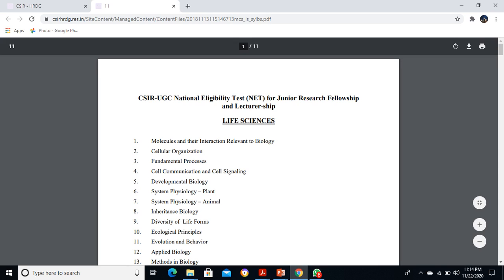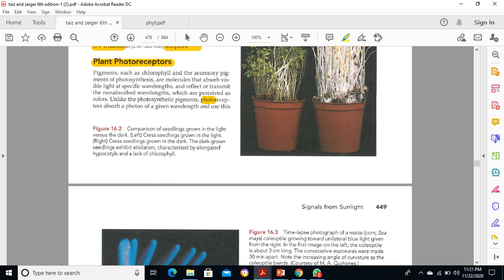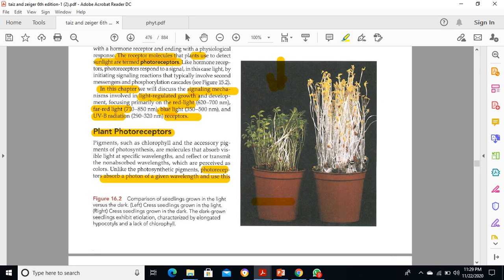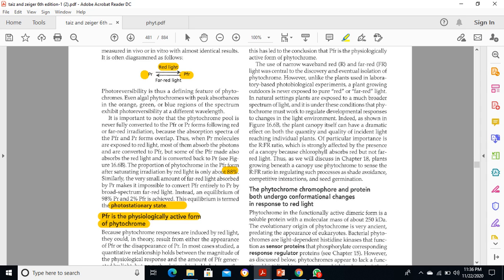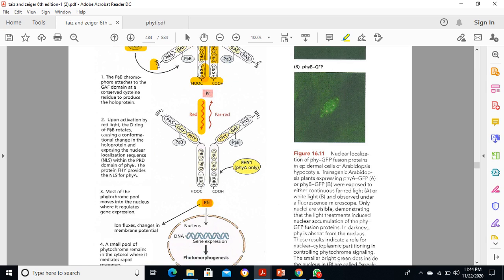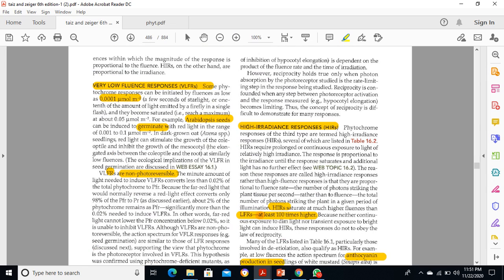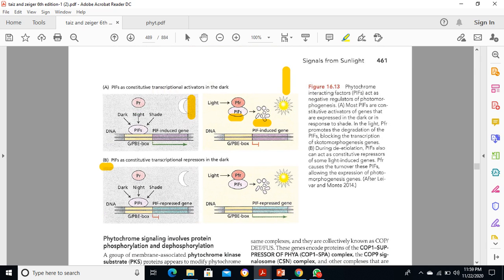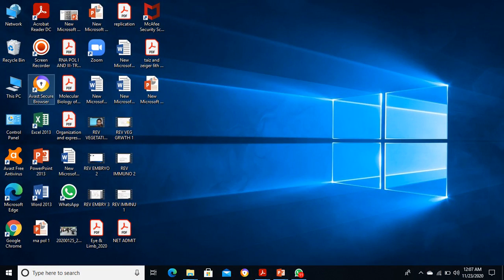PHOTORECEPTORS- Phytochromes Taiz-Zeiger photorecrptors part 1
CSIR-LIFESCIENCE/NET/JRF/ARS